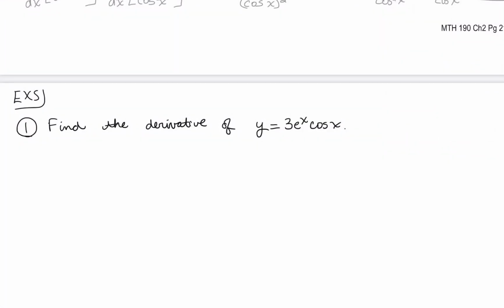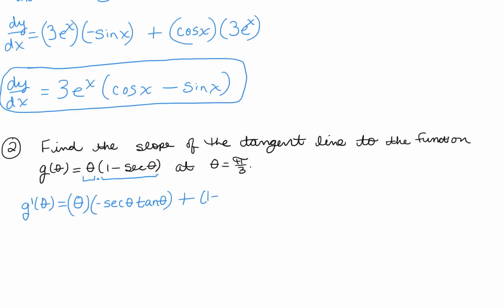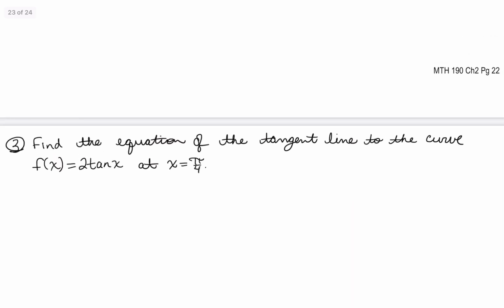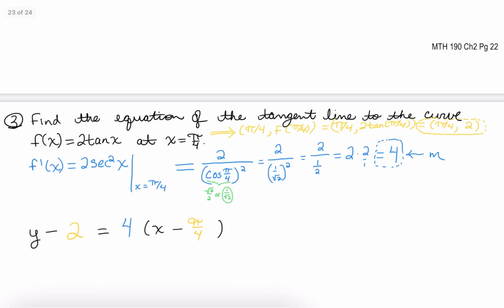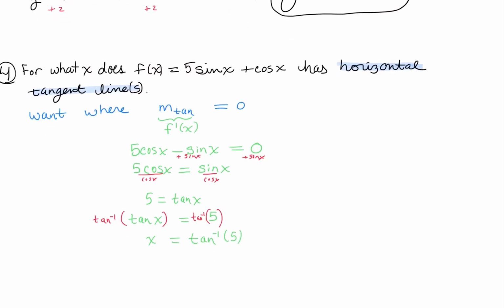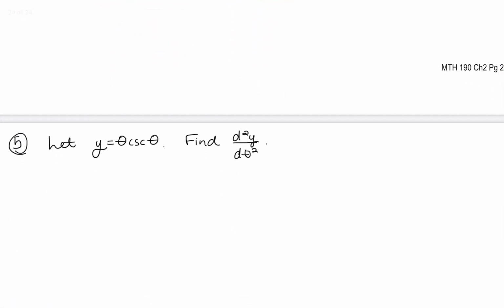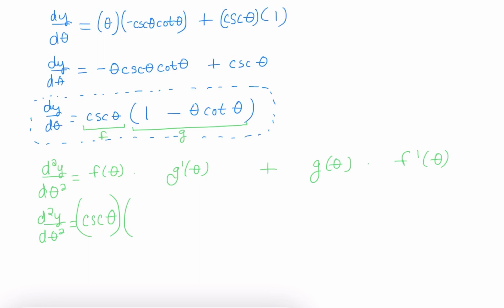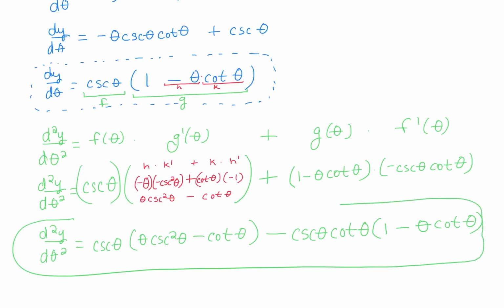MTH 190 Examples of Derivatives of Trig Functions (2.5)